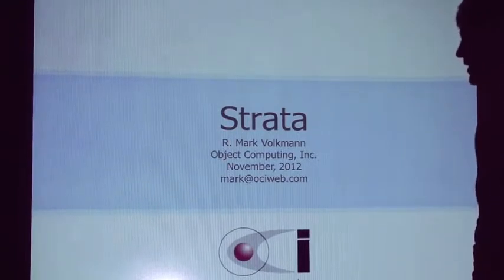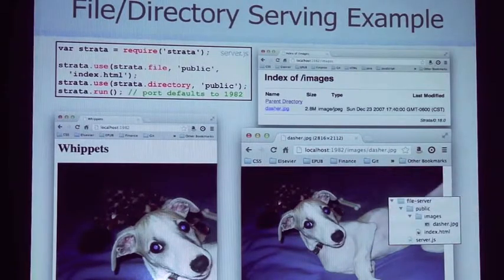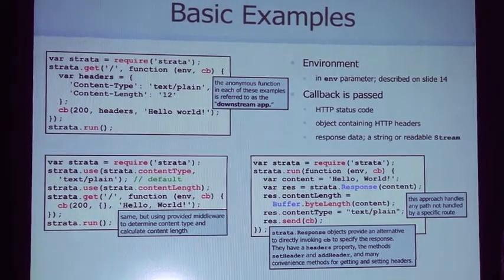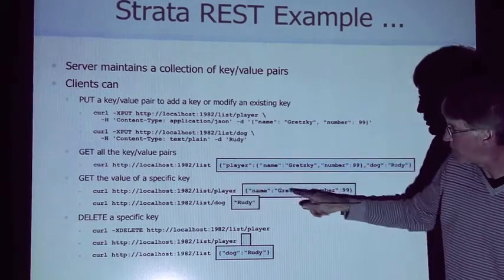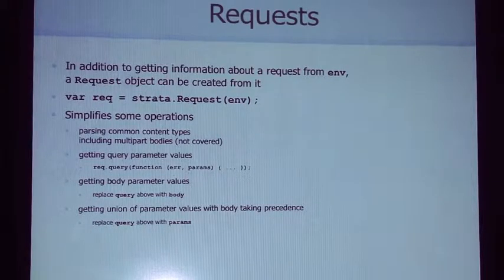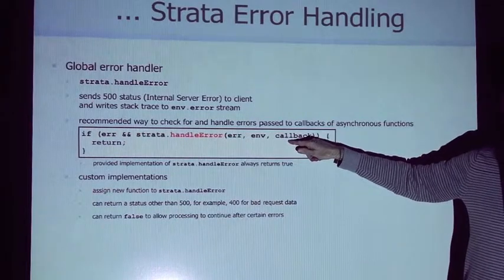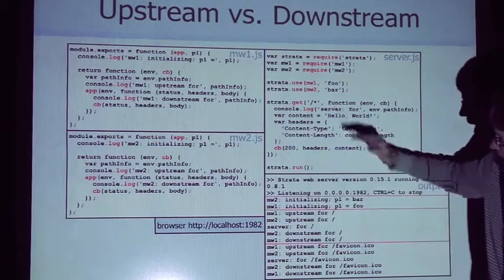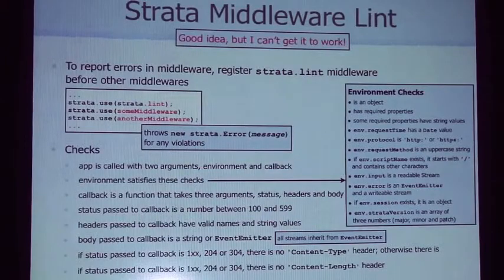Introduction to Strata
by Mark Volkmann

15 November 2012
Saint Louis JavaScript Meetup

Slides: j.mp/stljs-strata-slides
Code: j.mp/volkmann-strata-lab